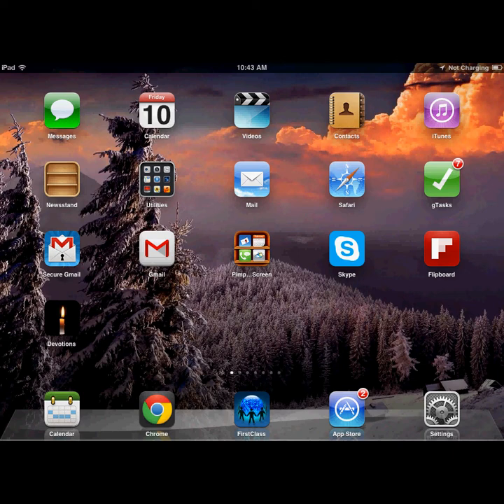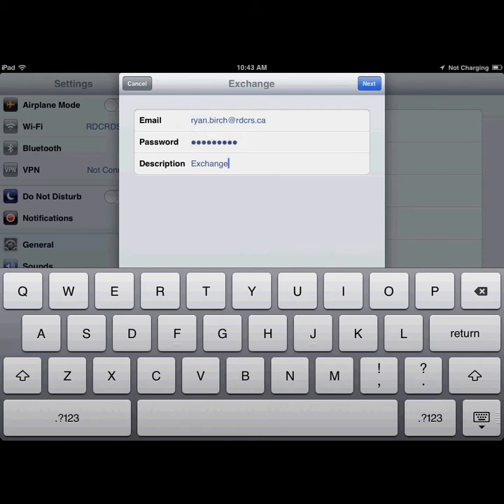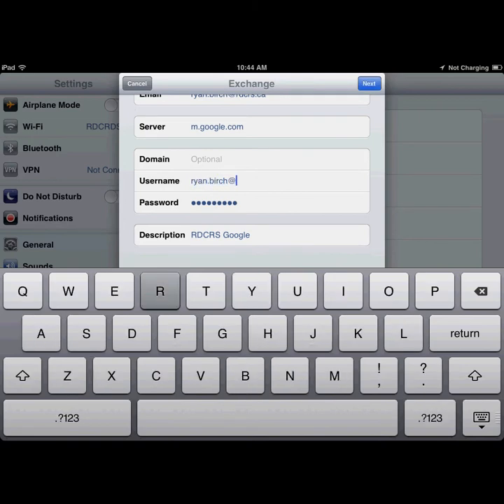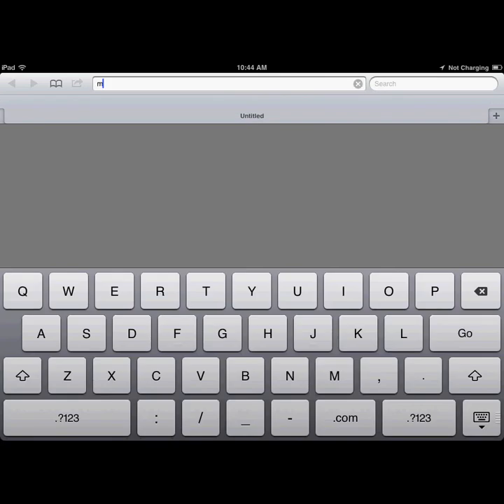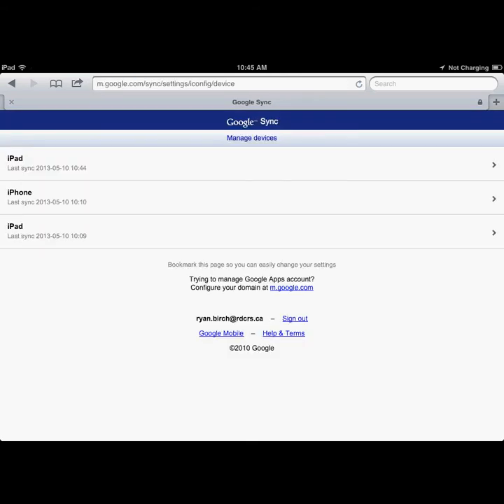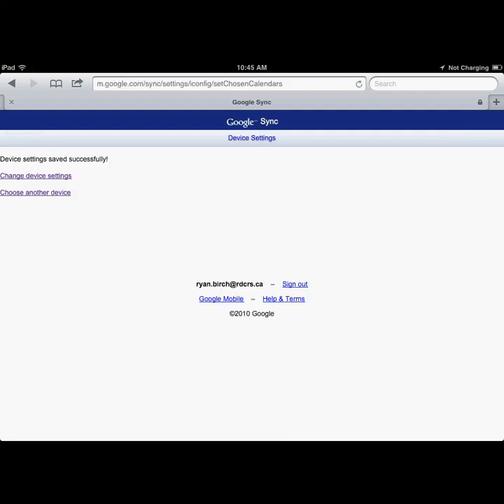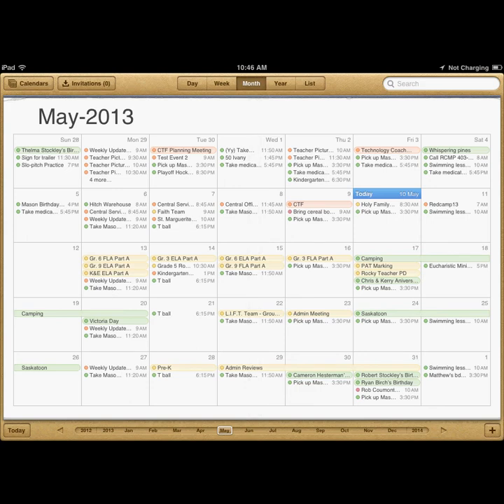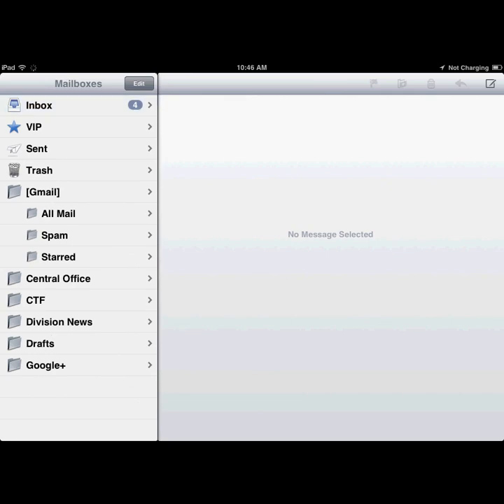Google iOS Setup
How to setup or sync your Google account with the Calendar and Mail apps on your iPhone and/or iPad